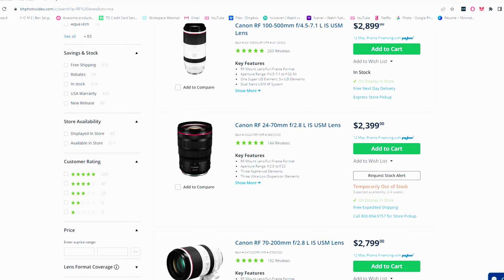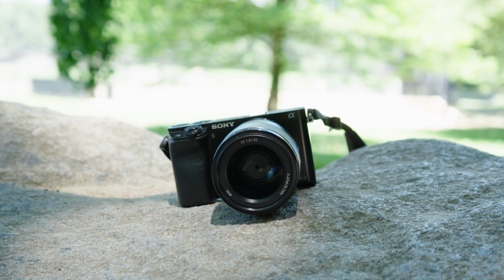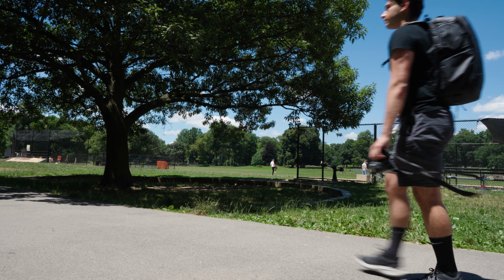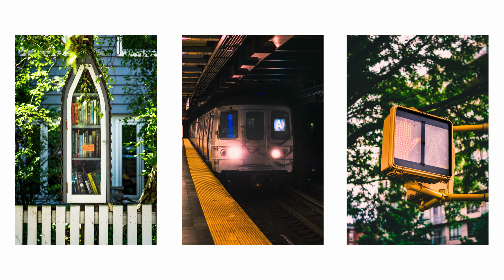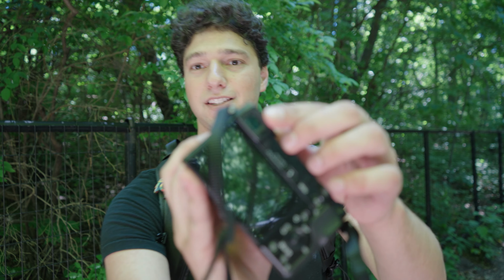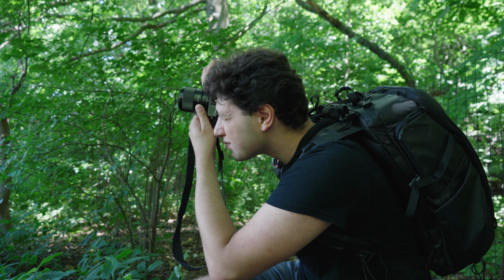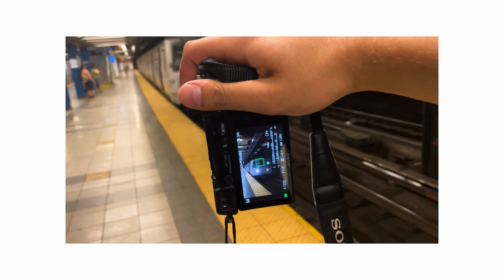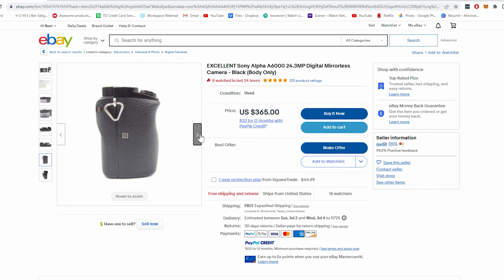The Sony A6000 in 2025: Buy It for the E-Mount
I’ve spent a good amount of time with the a6000 and have to say I’m impressed! I think the key to making this camera worth the money is finding a decent deal on a used one!

If you liked my photos check out my print shop and NFT collections!